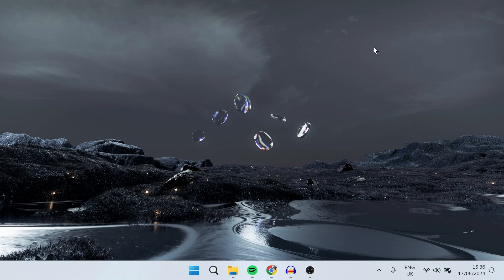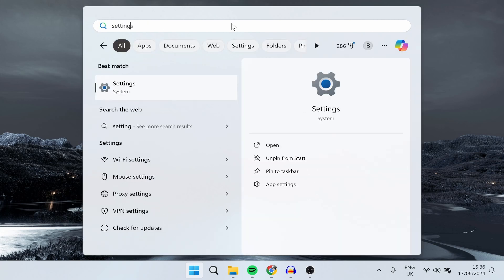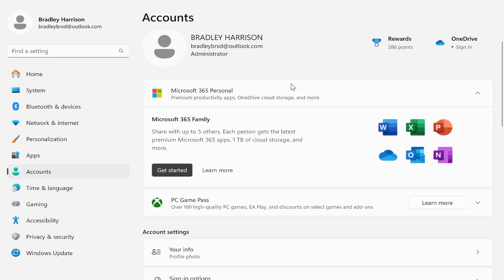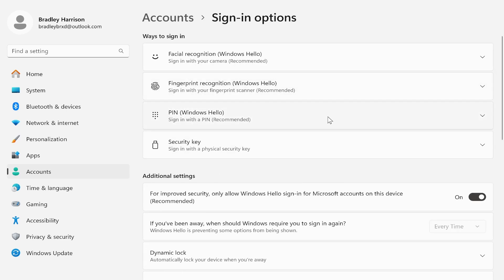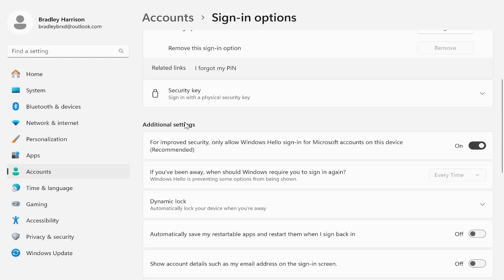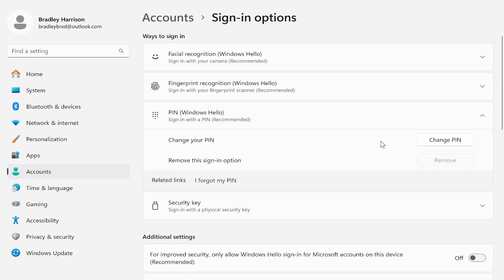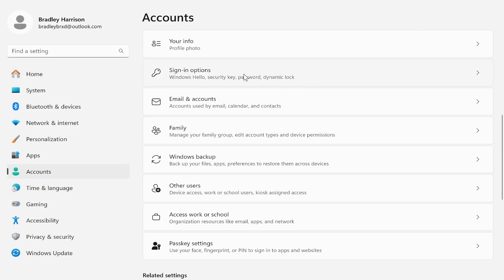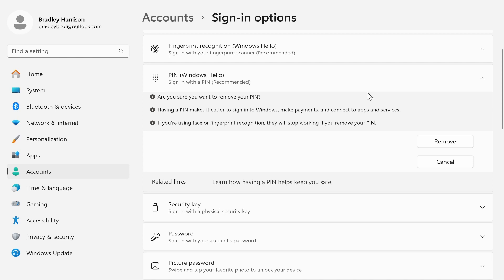How To Remove Pin In Windows 11 (Step By Step)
In this video, I show you how to remove pin in Windows 11. Did this video help? Thanks!